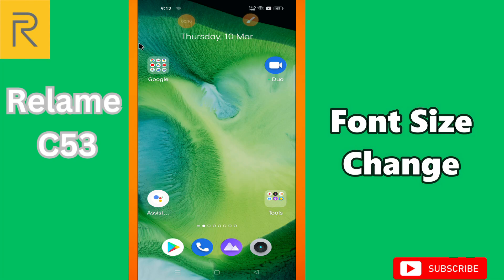Font Size Change Realme C53 || How to change font size || Font size and style settings